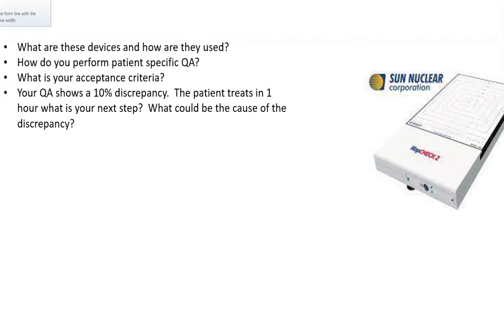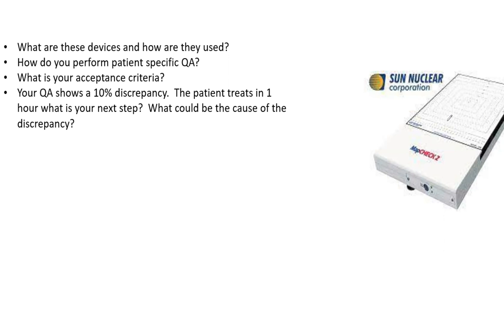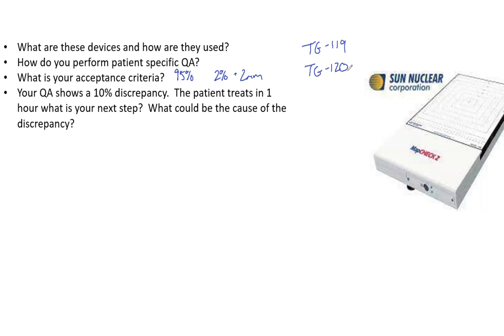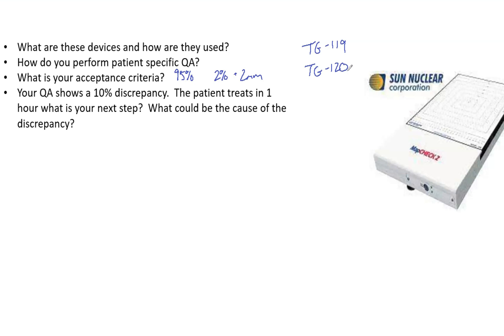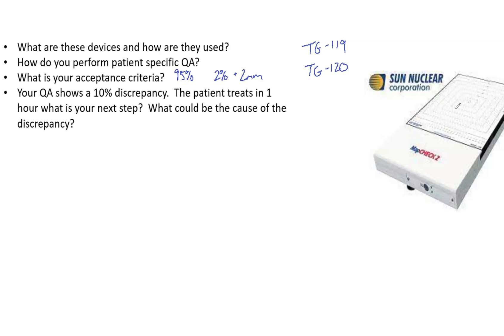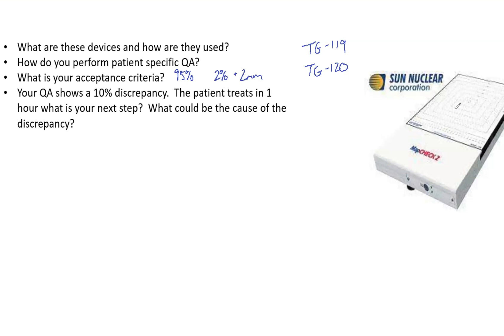IMRT QA ABR Part 3 Oral Exam Prep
IMRT QA is an imperative skill of a medical physicist as we ensure accurate treatment for patients in radiotherapy.  Understanding the methods, consequences and what to do when results are not promising is necessary.  Use this as an intro into IMRT QA and be sure you can answer for your own clinic